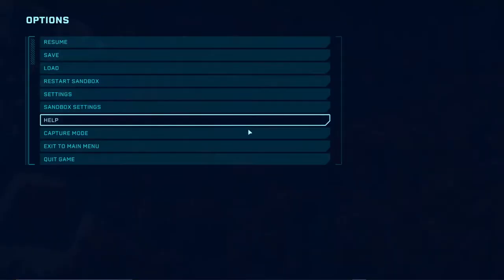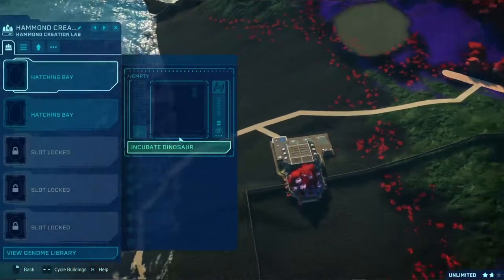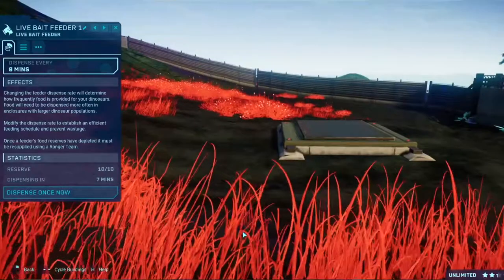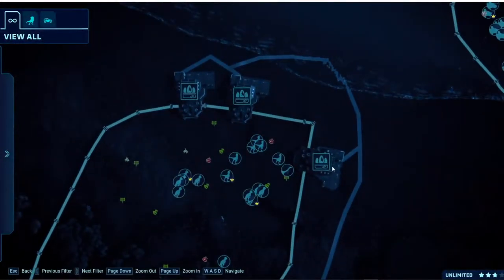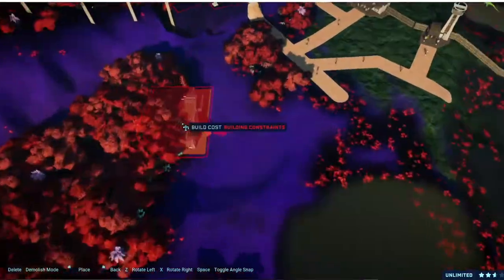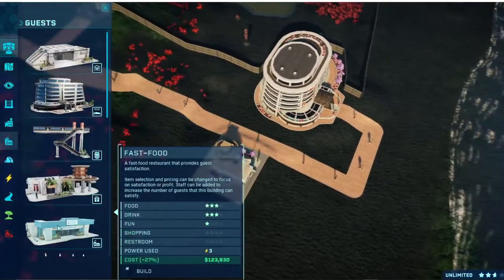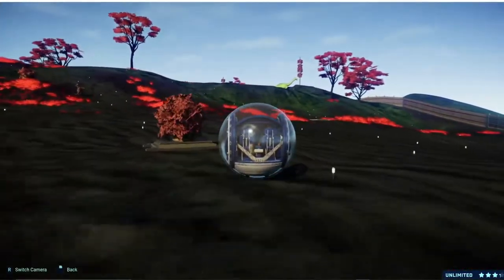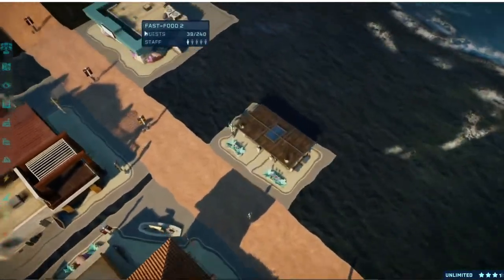THE NEXT EXHIBIT - Alien Park Ep. 2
Today we build a new enclosure for some Carnotaurus, Shenron Ankylodocus, Raptors and Pachys.

Mod Links